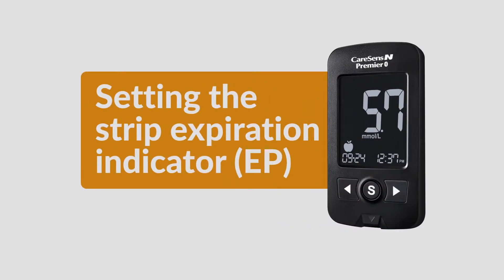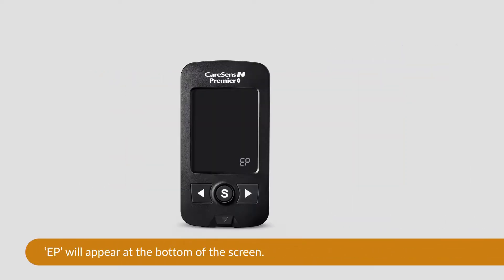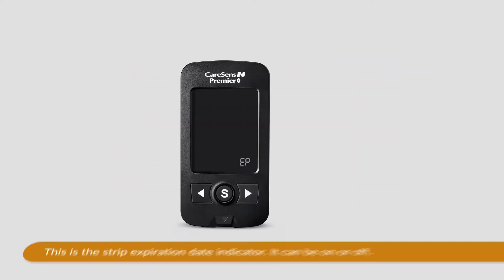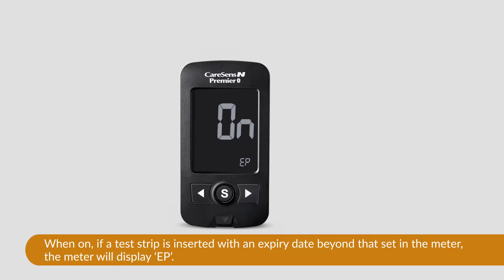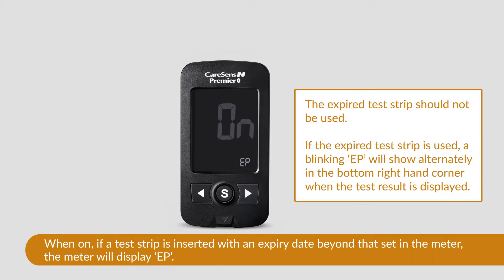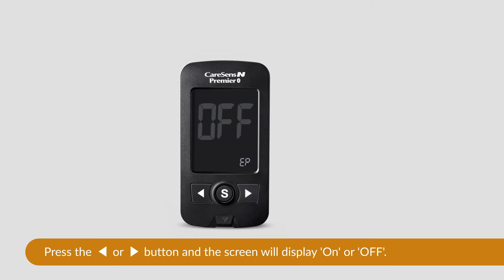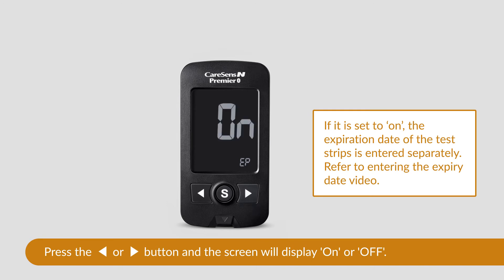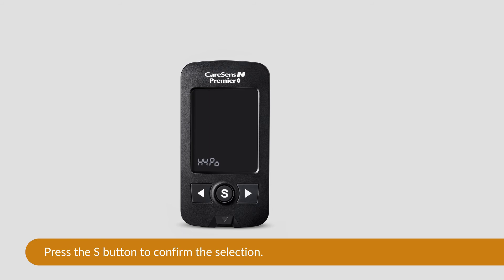CareSens N Premier Setting the Strip Expiration Indicator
ALWAYS READ THE LABEL AND FOLLOW THE DIRECTIONS FOR USE.  YOUR HEALTH CARE PROFESSIONAL WILL ADVISE YOU WHETHER THESE PRODUCTS ARE SUITABLE FOR YOU.